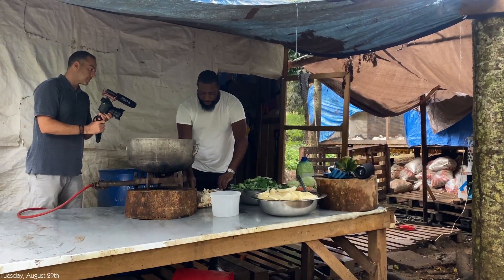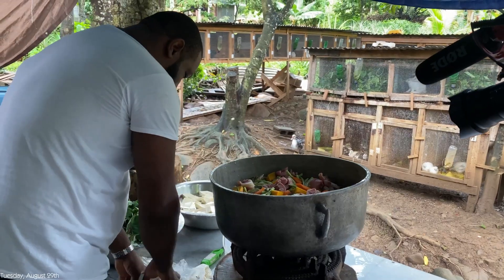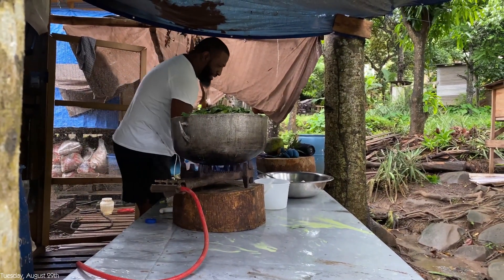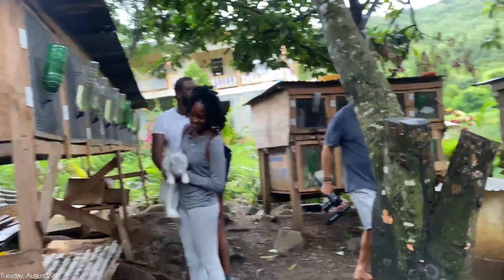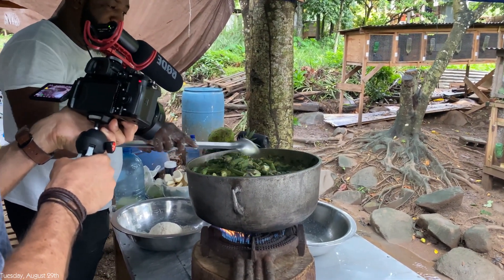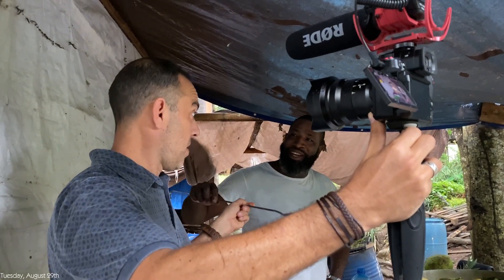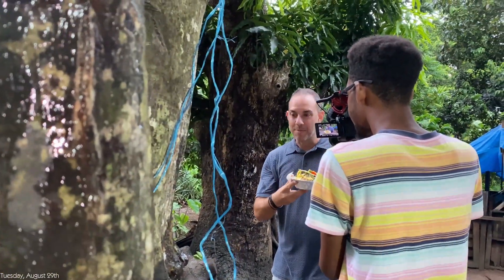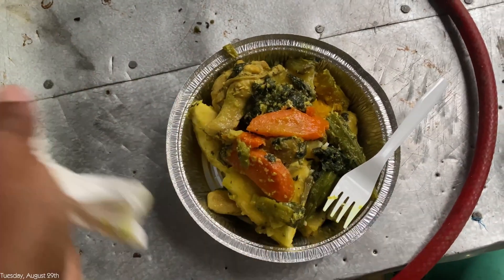Cooking oil down on a rainy day | Chef carlos x Ras kitchen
Hey guys! What’s poppin?

Happy soul soothing Sunday, in todays video I’ll be spending the day with chef Carlos, Ras kitchen, and Rhion on Carlos’s farm cooking some delicious oil down.

I’ve been living in Grenada for nearly 3 years now, and this was one of the most mouth watering oil down I’ve ever tasted. By far.